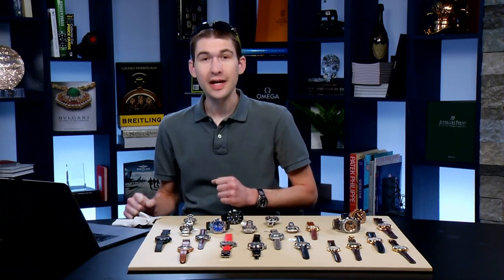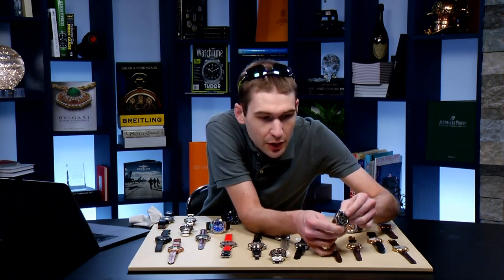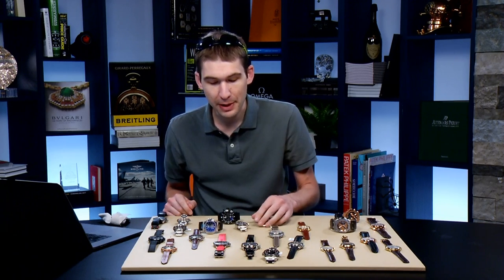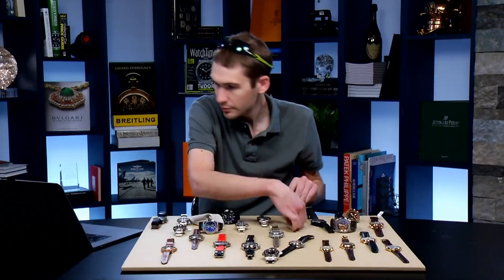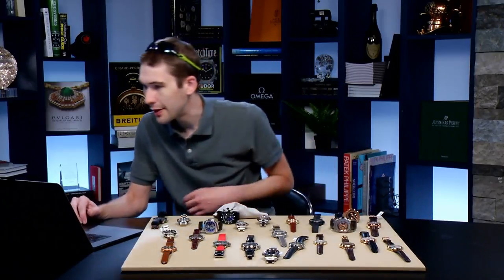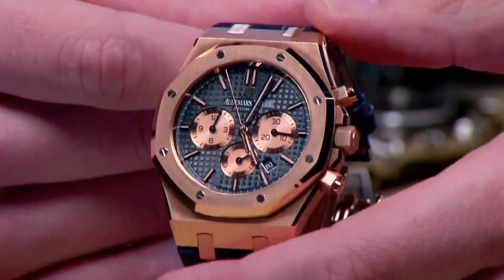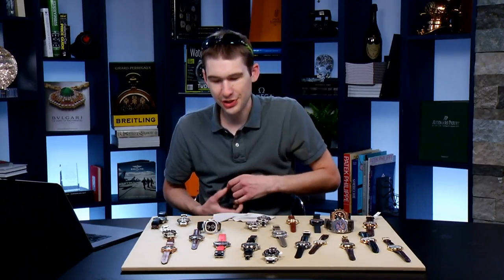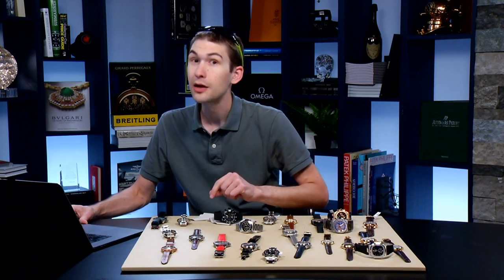Tudor Black Bay GMT & Grand Seiko Hi-Beat GMT; Early 1990s Rolex Daytona With Zenith El Primero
Watches Live with Tim Mosso is YouTube’s premier destination for luxury watch buyers, watch collectors, and watch enthusiasts. Tonight, we have watch brands as varied as Omega watches, Rolex, TAG Heuer, Patek Philippe, and Montblanc. Sports watches and dress watches are featured; both simple watches and high complications are on hand!

Sports watches from Oris (Big Crown Pointer Date Anniversary) and Patek Philippe (Nautilus Annual Calendar) share tonight’s stage with stalwarts from Rolex (GMT-Master 2), and TAG Heuer (Carrera Calibre 36) The outstanding Oris Aquis Relief, part of the Oris “conservation series) of special editions, proves that grand style can be obtained for less-than-grand sums of cash. A Tudor Black Bay GMT proves that reasonable money also can secure a credible travel watch with COSC chronometer status and substantial watersports potential.

Watch collectors who favor vintage dive watches will be pleased to see an early 1970s Jaeger-LeCoultre Polaris 2. The successor to the famous JLC E859 Polaris Diving Alarm, the Polaris II is scarcer than the first model – and that’s before the 1,120 examples produced are divided among the blue, grey, and red variants produced.

Tim loves complications, and two impressive examples arrive in the form of a Patek Philippe World Time (5131J) and a Montblanc 4810 ExoTourbillon Slim. An Omega Deville Rattrapante proves that high complications can be accessible; a Patek Philippe Nautilus Annual Calendar on a rare Patek Philippe factory rubber strap unites the worlds of complications and sports watches.

Dress watch collectors can look forward to an exquisite Omega Olympic Collection “Official Timekeeper” in yellow gold with eggshell enamel dial. Grand Seiko’s sublime Quartz SBGV205 with champagne dial – Grand Seiko’s most involved standard dial – flies the flag for Japanese watchmaking.

• A Lange & Sohne 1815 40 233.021
• Audemars Piguet Royal Oak Chronograph 26331OR.OO.D315CR.01
• Audemars Piguet Royal Oak Offshore Pride of Indonesia 26179IR.OO.A005CR.01
• Breitling SuperOcean Heritage Chronoworks SB0161E4/BE91
• Grand Seiko Quartz (Champagne) SBGV205
• Grand Seiko Hi-Beat GMT SBGJ021
• IWC Big Pilot’s Watch Annual Calendar Edition 150 Years 5027-08
• (Vintage) Jaeger-LeCoultre Polaris II E870 Diving Alarm
• Montblanc 4810 ExoTourbillon Slim 114864
• Omega Olympic Collection Official Timekeeper 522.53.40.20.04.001
• Omega De Ville Chronoscope Rattrapante 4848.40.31
• Oris Big Crown Pointer Date Bronze  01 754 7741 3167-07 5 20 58BR
• Oris Aquis Date Relief 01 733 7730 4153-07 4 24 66EB
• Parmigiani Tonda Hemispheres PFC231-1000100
• Patek Philippe World Time 5131J-001
• Patek Philippe Nautilus Annual Calendar 5726A-001
• Rolex Oyster Perpetual Cosmograph Daytona 16520
• Rolex Oyster Perpetual GMT-Master II 116710LN
• TAG Heuer Carrera Calibre 36 Flyback Racing CAR2B80.FC6325
• Tudor Heritage Black Bay GMT 79830RB
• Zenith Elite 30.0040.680